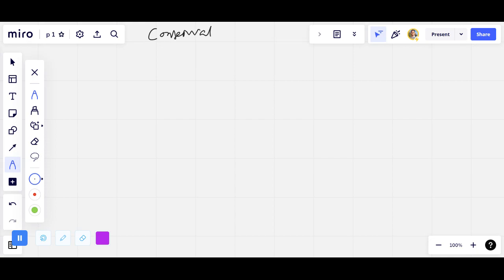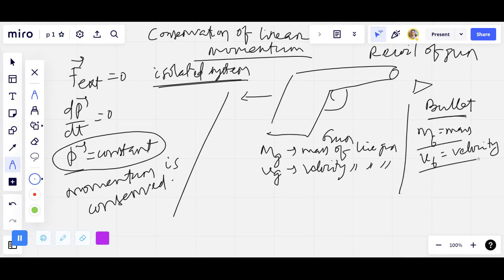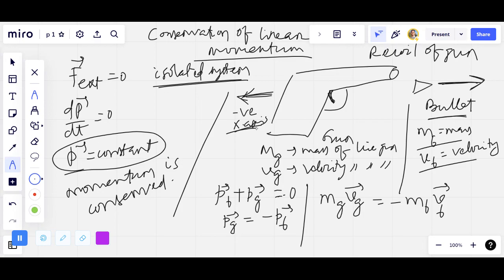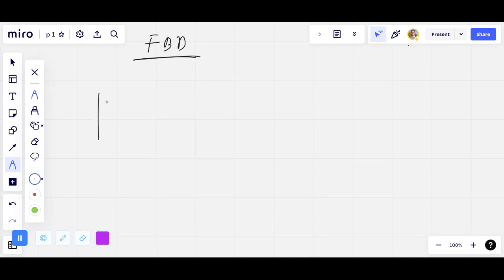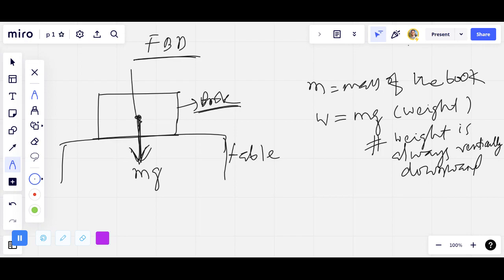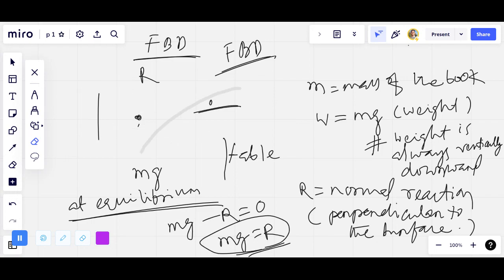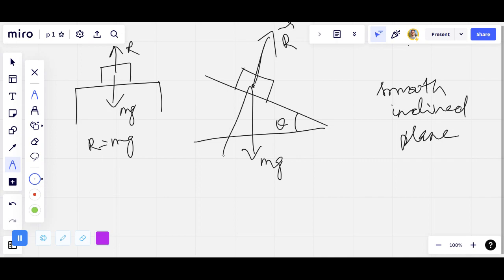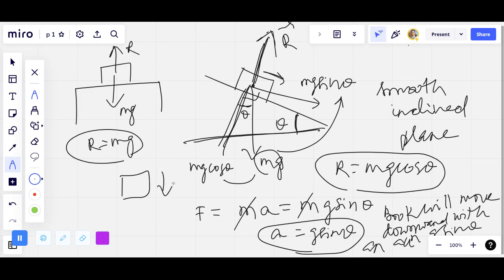Conservation of Linear Momentum, Recoil of Gun & Free Body Diagram L_3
Dr. Shakti Shankar Acharya